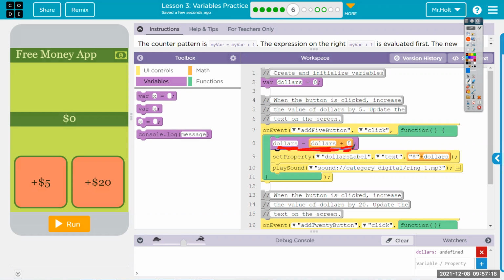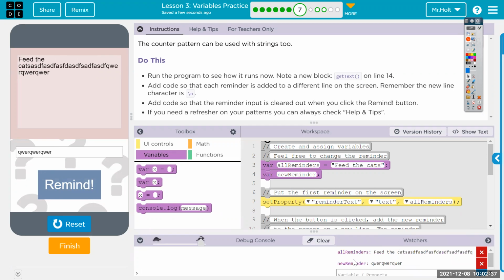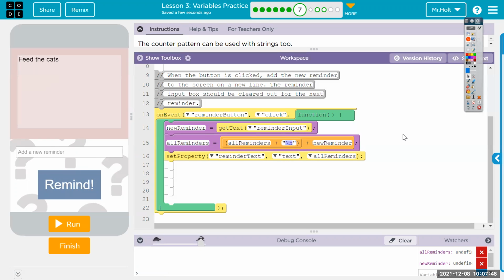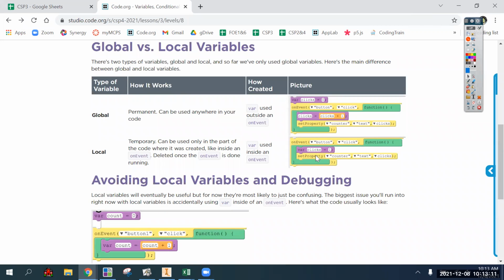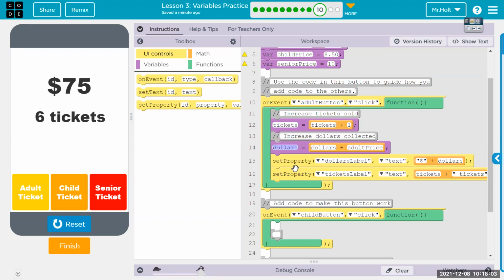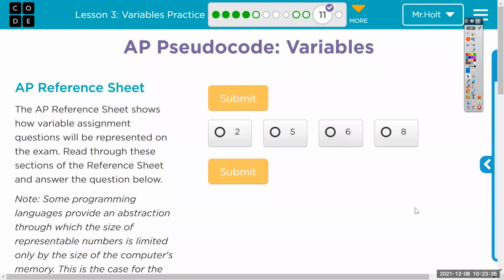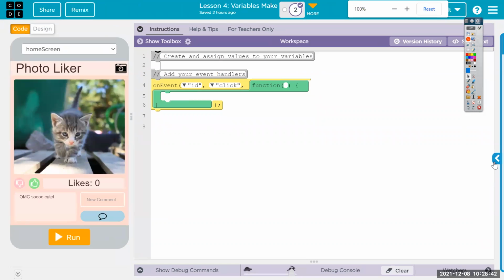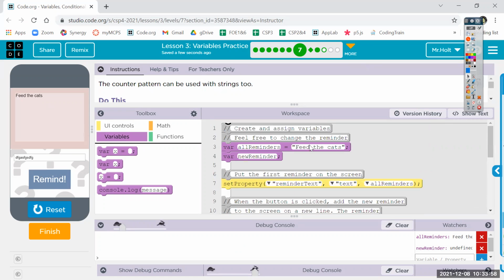U4 Lesson 3.5-4 Instruction